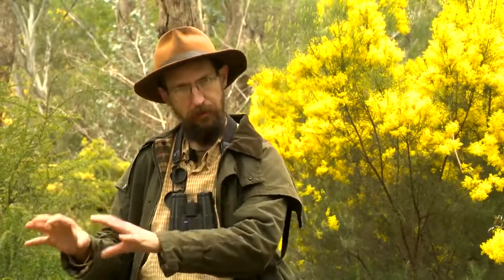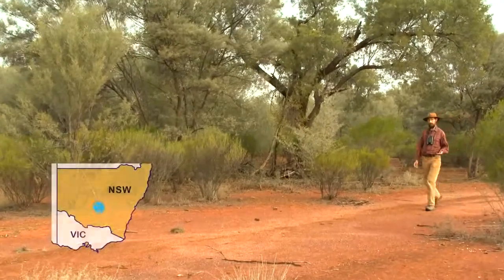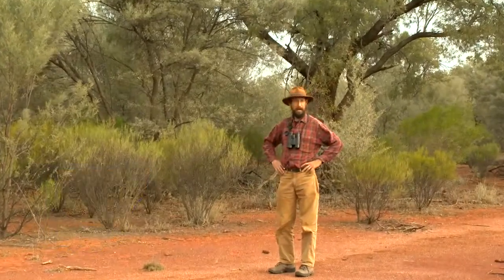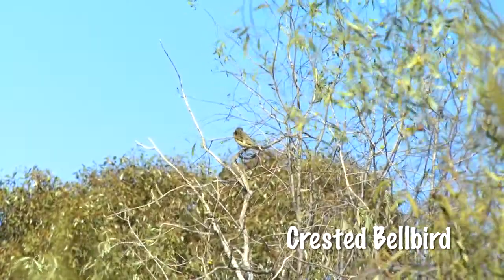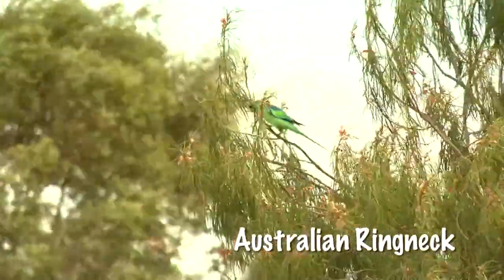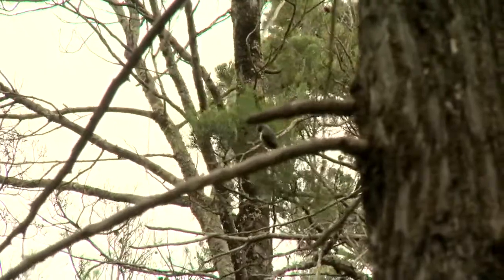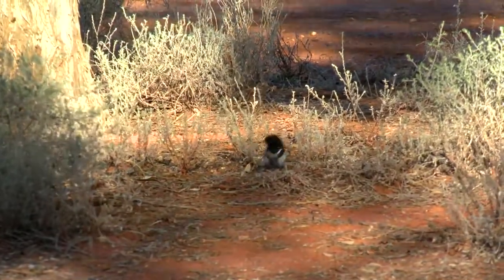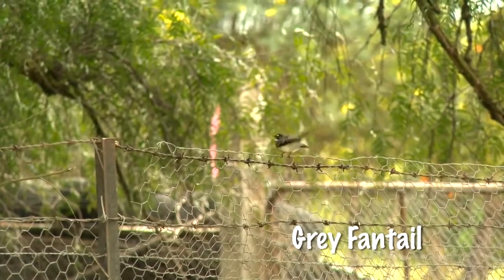Dr Dave in the outback - Woodland Birds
There are 26 different kinds of woodland birds with declining populations in the Murray--Darling Basin. Learn about the species of thriving woodland birds in the north west of NSW.